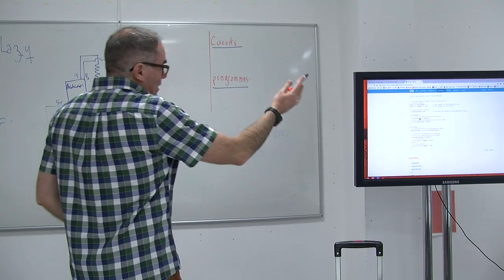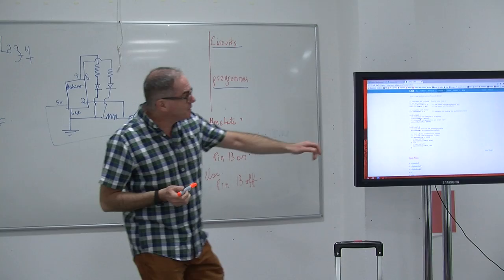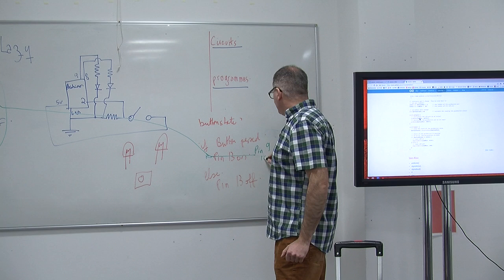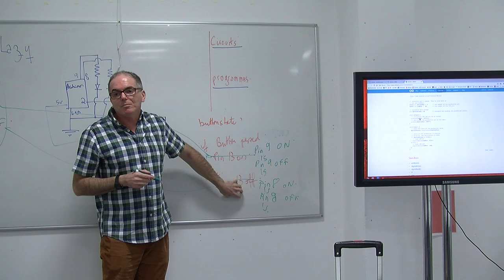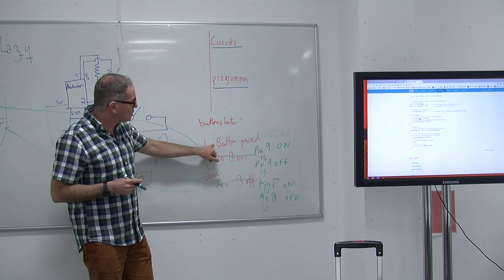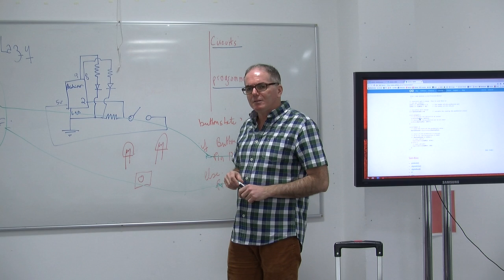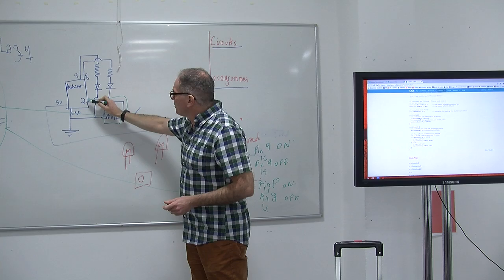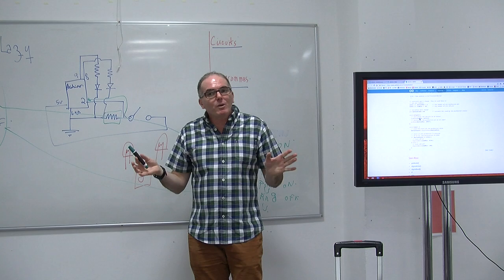17. Physical Computing - Basic Project : Blink + Button III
(Continued) In this exercise we combine the circuit for Blink and Button as well as the programmes. To create an "interactive blinking".